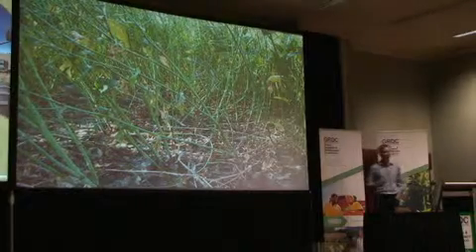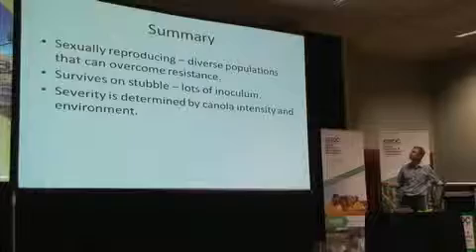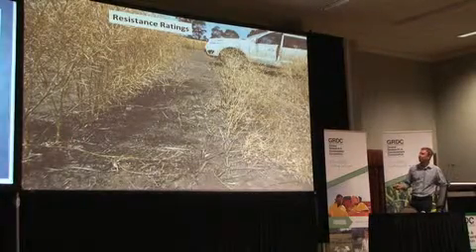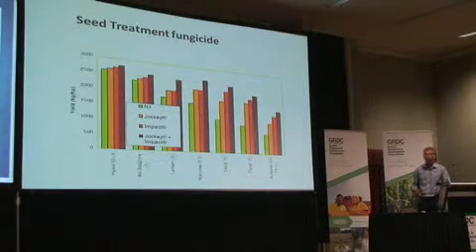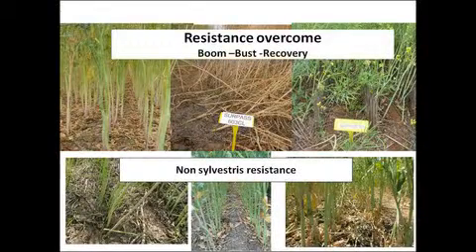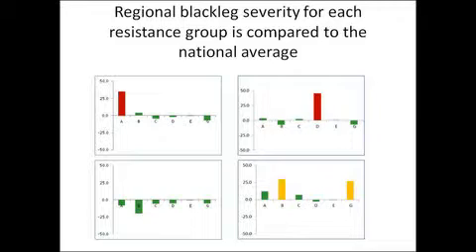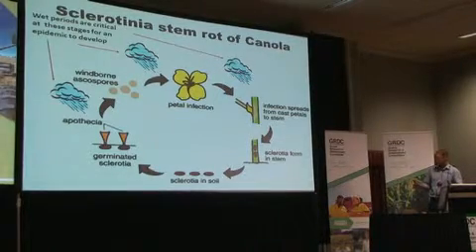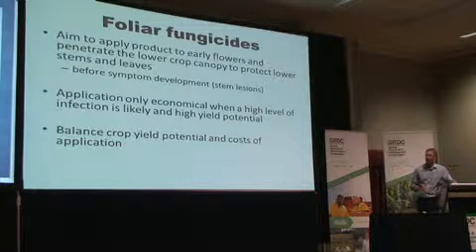GRDC Grains Research Updates 6-7 February 2013, Southern Region, Ballarat VIC. Steve Marcroft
Steve Marcroft, Marcroft Grains Pathology Pty Ltd, talks about Black leg and sclerotinia management -- new tools and guides for advisers. Sclerotinia is more prevalent in NSW and some regions of WA where warm moist condition prevail during flowering. Sclerotinia is less prevalent in Vic and SA due to cooler conditions during flowering. Canola crops in NSW and WA grown in high rainfall areas should be monitored closely for
sclerotinia stem rot. Good spring growing conditions for canola usually means good conditions for sclerotinia disease. Recorded at GRDC Updates, Southern Region, Ballarat VIC, 6-7 February 2013.